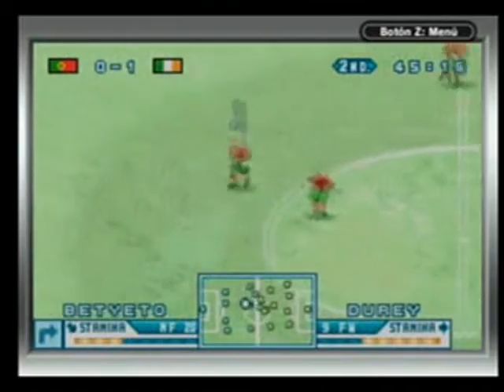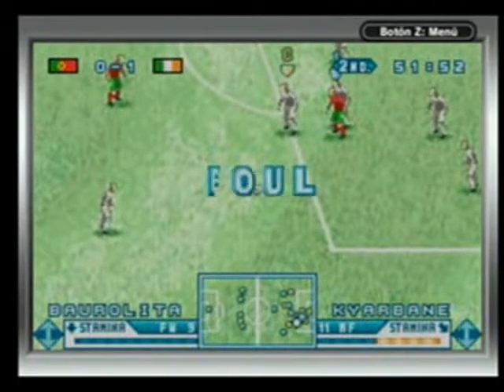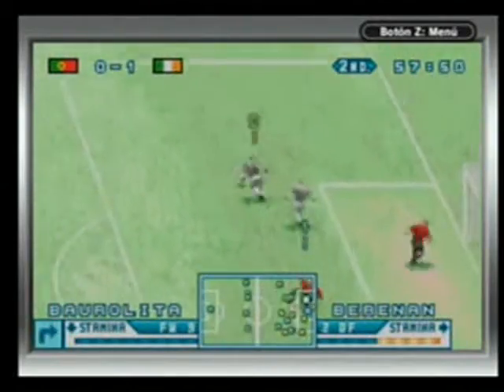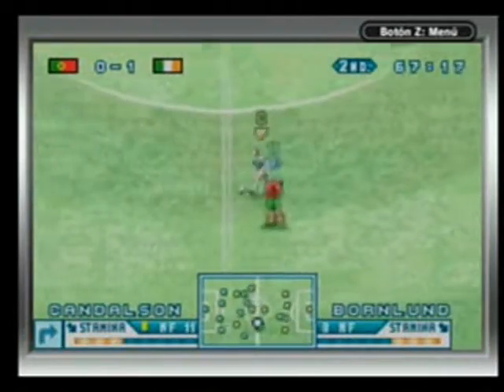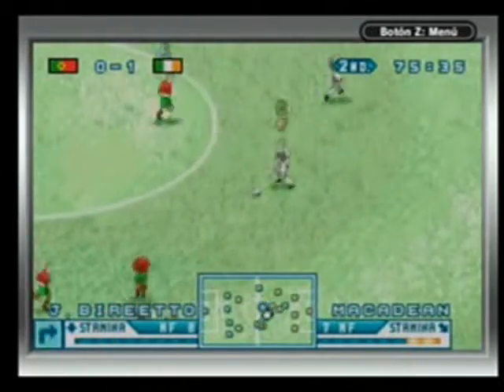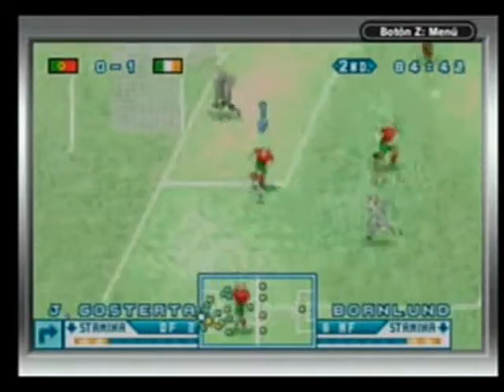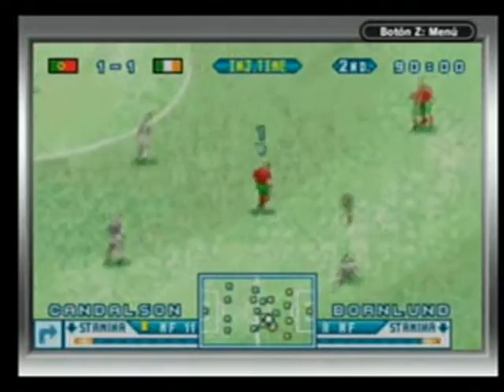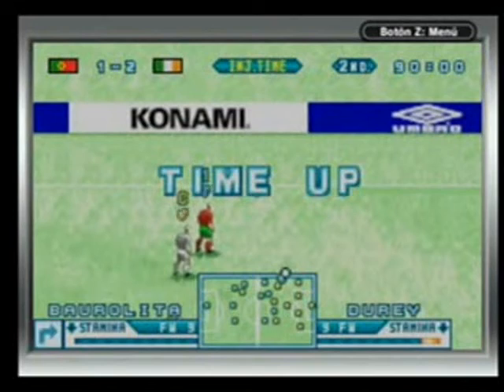ISS Advance (GBA) - Gameplay 2/2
Un partido de demostración.Segundo tiempo.